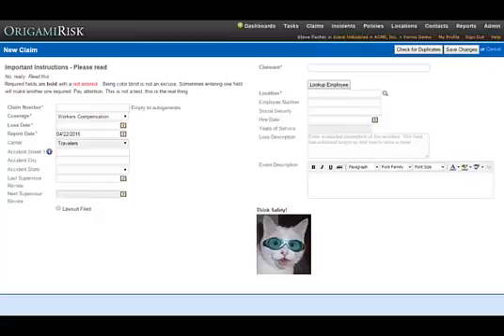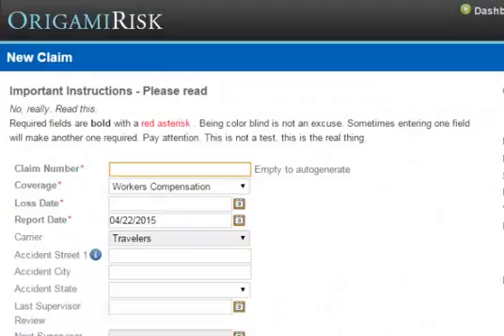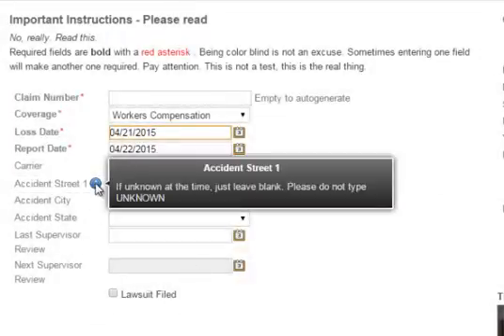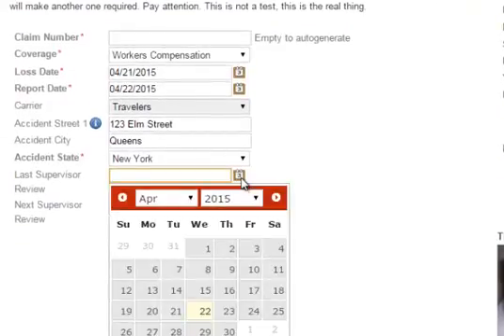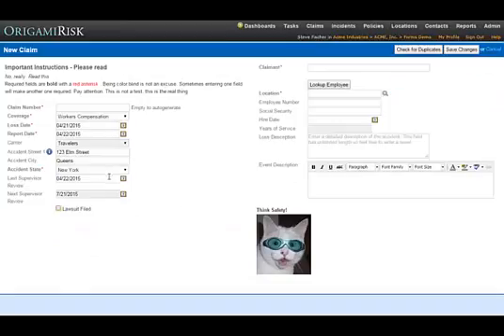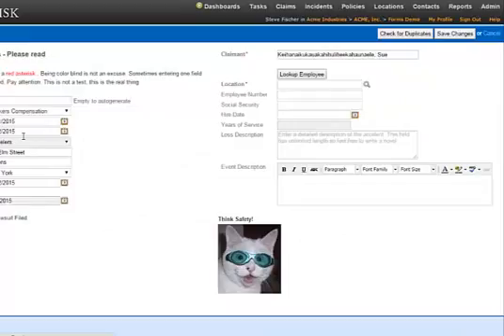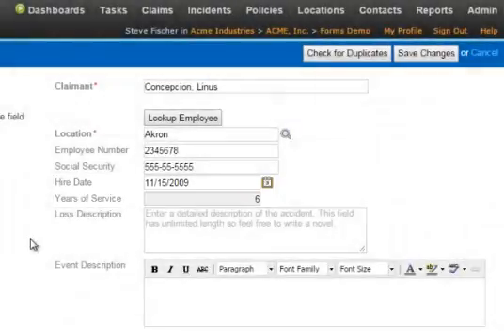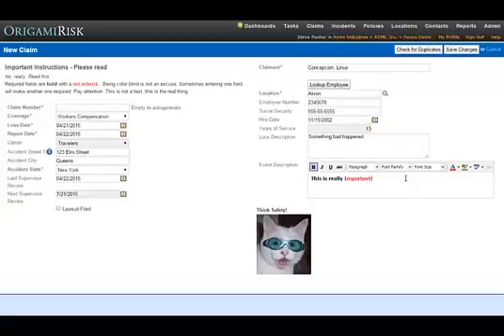Form Customization Examples